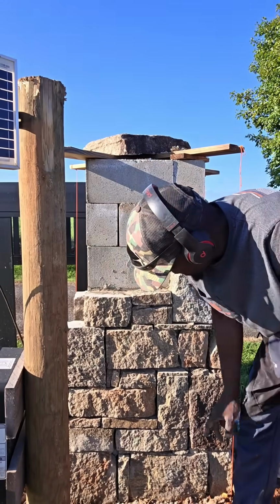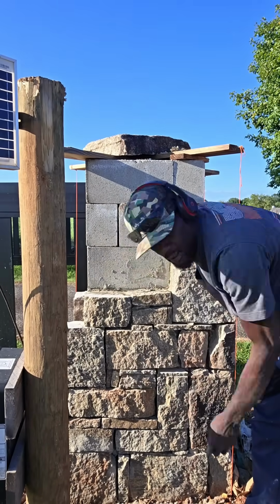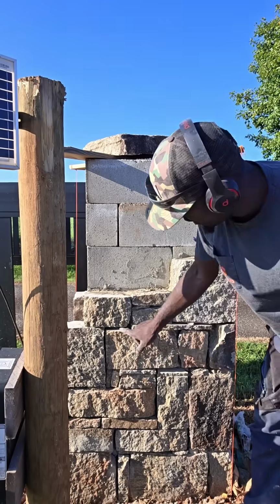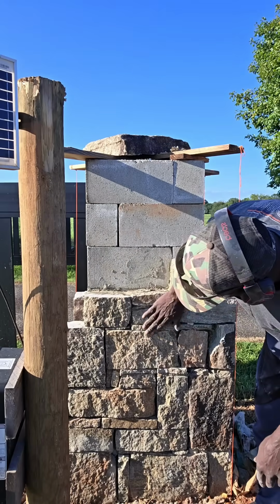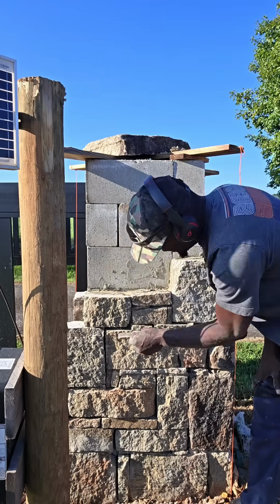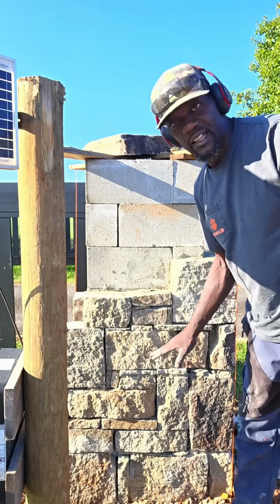DRYSTACKING masonry constructionchannel diy fyp